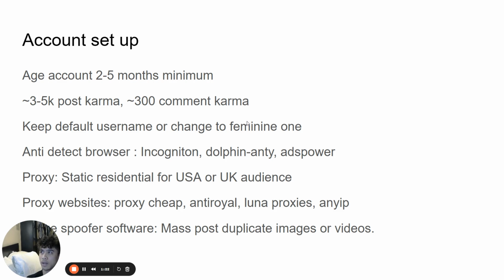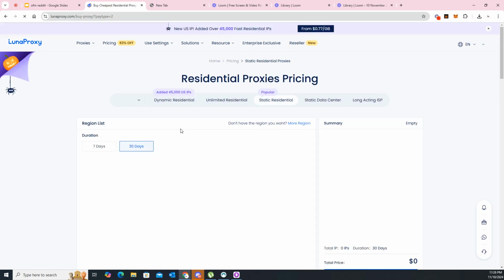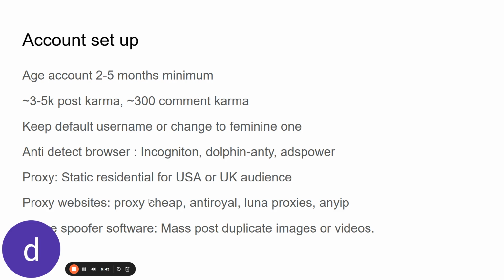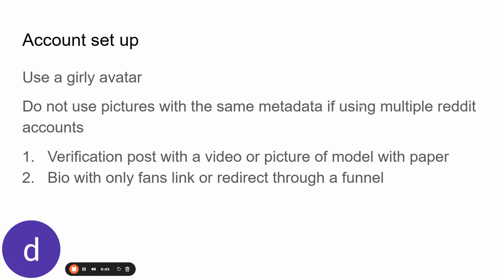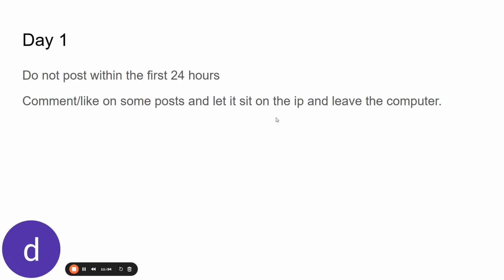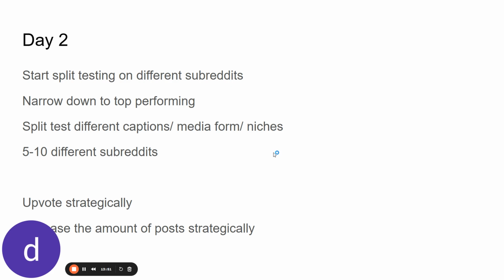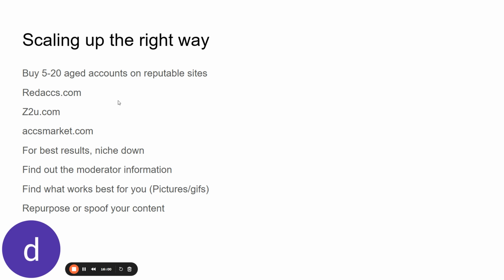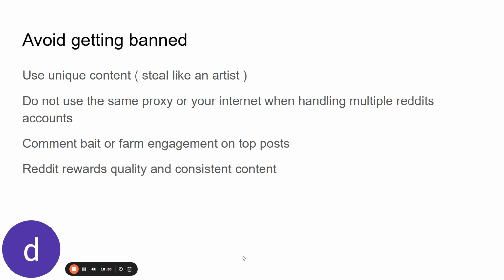Mastering Reddit Marketing for Only Fans Models OFM 🚀🚀🚀🚀🚀🚀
00:00  Intro
00:13  Table of contents
01:11  Account setup
02:54  Anti-detect browser with static residential ip
05:59  Account setup
07:48  Account examples
09:11  Subreddit Channels
10:28  Day 1
11:47  Day 2
12:59  Pinned posts examples
13:39  Day 7
13:58  Scaling up the right way
16:00  Avoid getting banned
17:39  End Goal